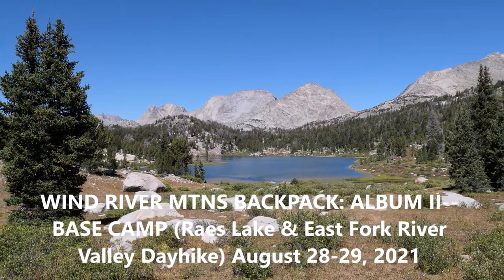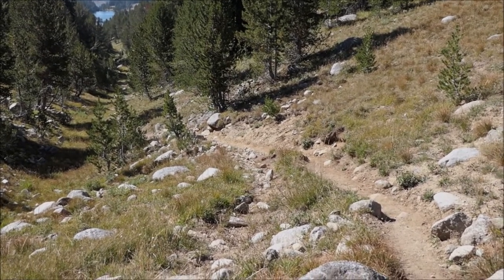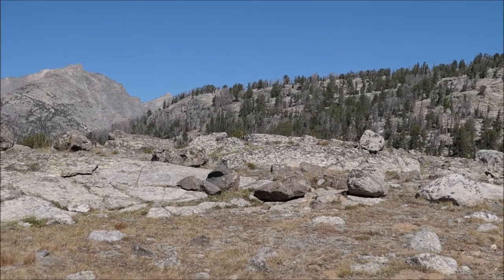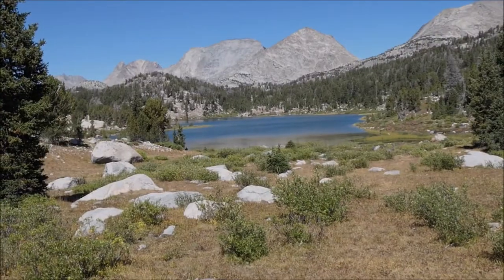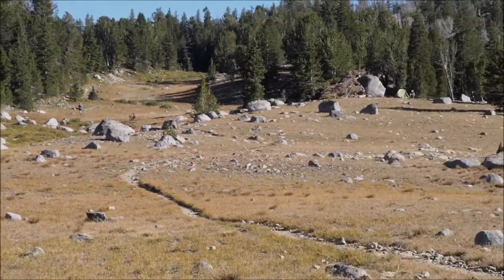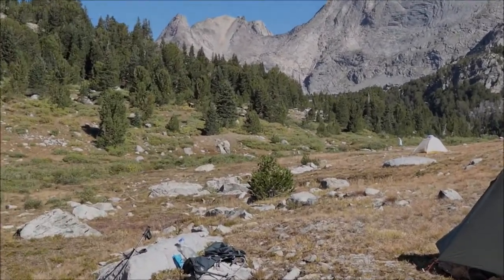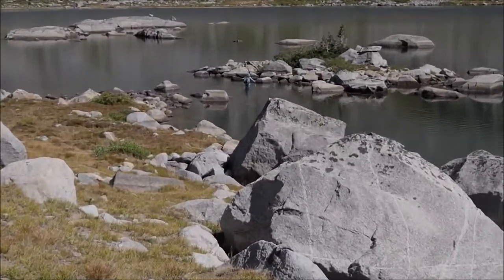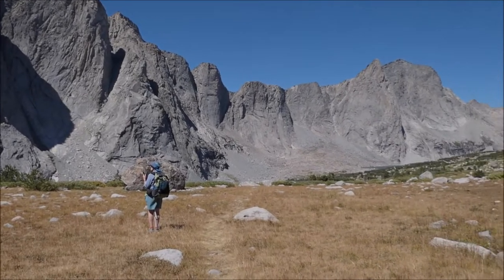Wind River Mountains Backpack (Album II): Base Camp (Maes, Pyramid & E. Fork Lakes) 8/28-30/2021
The highlight of our recent Wind River Mountains backpack in Wyoming was a 2-night base camp at 10,343-foot Mae’s Lake surrounded by massive and much higher mountains including Pyramid, Hooker, Tower, and Ambush and the highest in this area of the Winds, Mt. Bonneville at 12,590 feet . The campsite was perfect, on grassy slopes above the outflow stream from Maes Lake, looking up at the towering mountains. Some of us did a day hike on higher up, to Pyramid Lake and then over a pass into the East Fork River Valley, a classic Wind River Valley with Yosemite-like sheer granite rock faced mountains on the west side, with a few white glaciers, and a valley full of beautiful blue lakes. The nights were cold, a bit below 25 degrees one night, but the days were warmer, in the 60’s. And we lucked into having little or no forest fire smoke on those two days. See this link for photographs of the trip